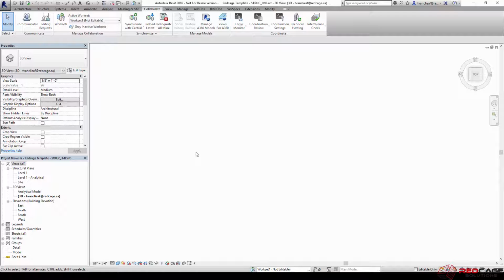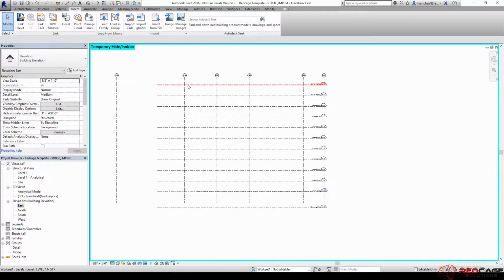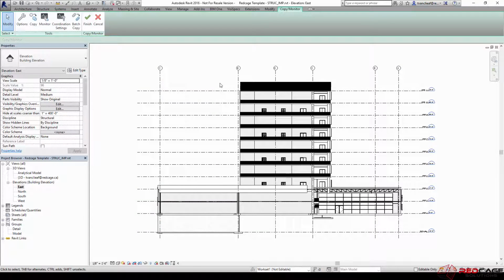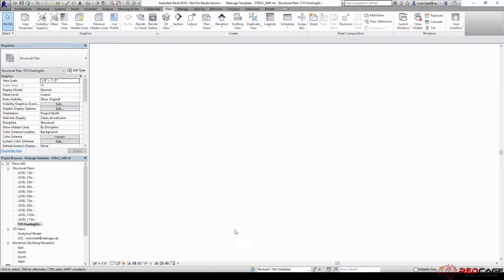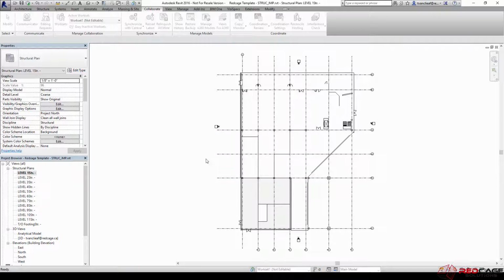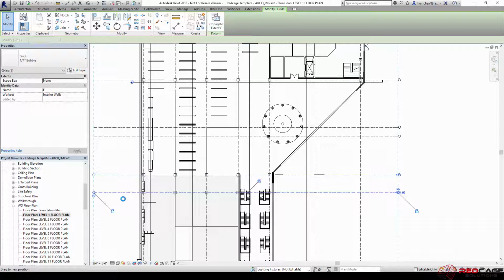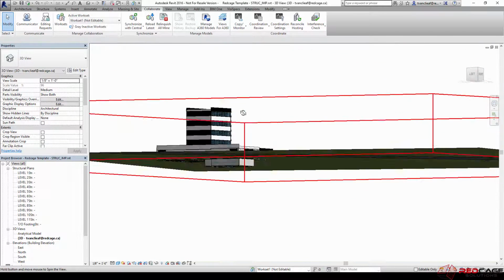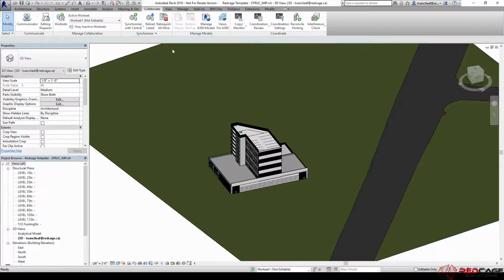Using Copy/Monitor to create Levels, Grids, Walls and Floors in Autodesk Revit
In this video we explore ways of creating elements in a project and monitoring them from a linked file using the Collaboration for Revit utility.